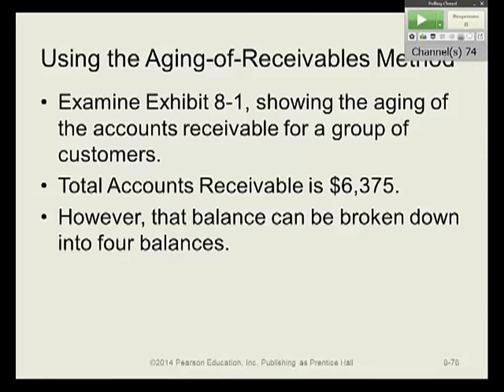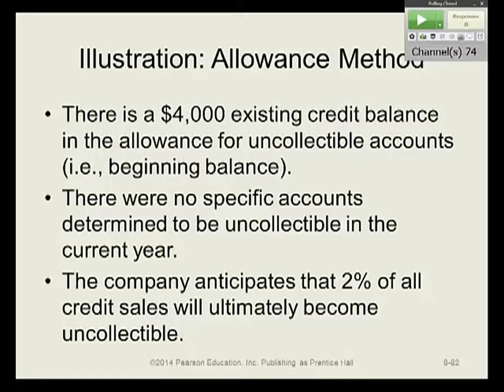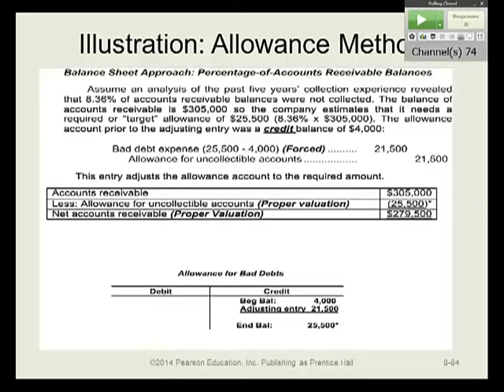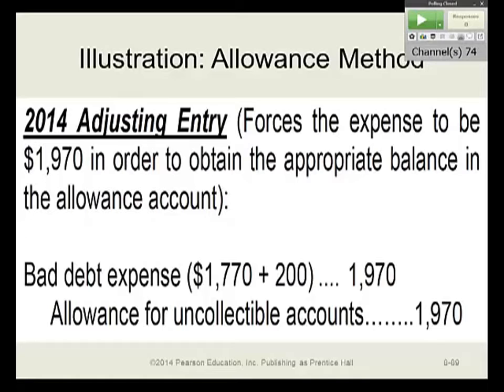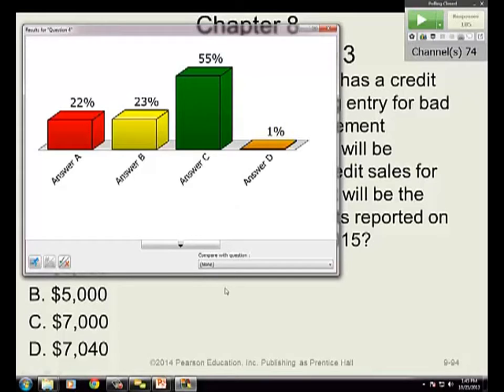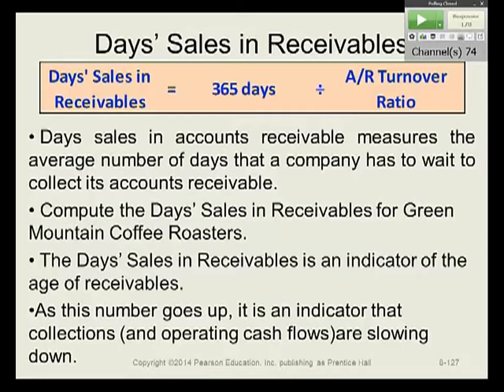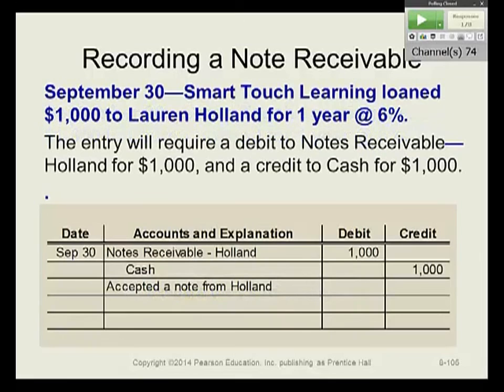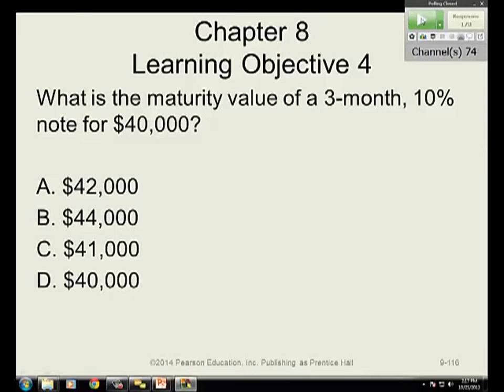Intro to Financial Accounting: Aging of Receivables, Turnover Ratio and Notes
Lecture 15

00:24     Aging-of-Receivables Method
01:02     Examples
06:43     Illustration: Allowance Method
24:55     Example: Aging

32:02     Question 1
34:11     Question 2
36:18     Question 3
39:25     Question 4
42:40     Question 5

47:29     Accounts Receivable Turnover Ratio
48:08     Days' Sales in Receivables
**Apple Example walkthrough

1:00:56     Accounting for Notes Receivables
1:01:23     Summary
1:01:51     Promissory Note
1:01:50     Components of a Note
1:02:15     What does a Promissory Notes look like?
1:02:57     Journal Entries (Note Receivable)
1:04:02     Recording Interest
1:11:19     Recording Dishonored Notes Receivable
1:12:08     Example

1:13:22     Question 1